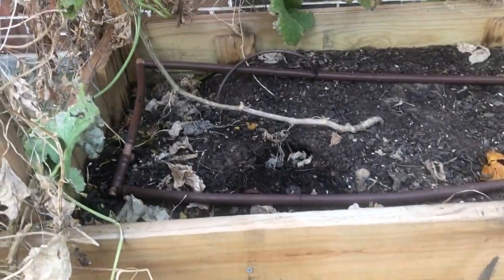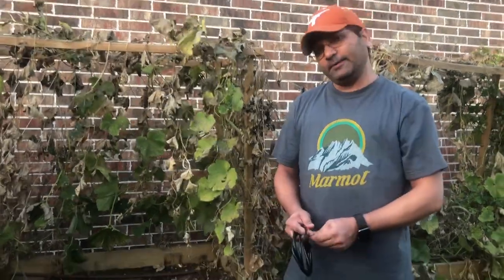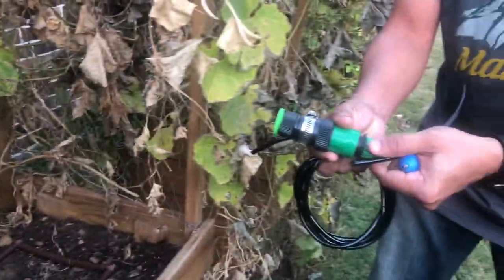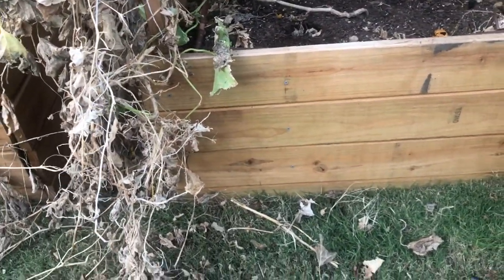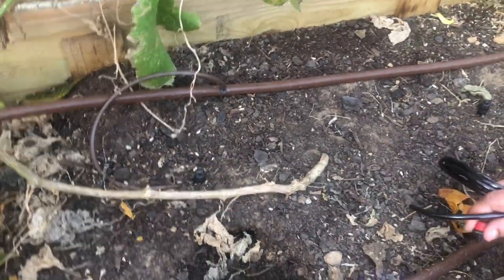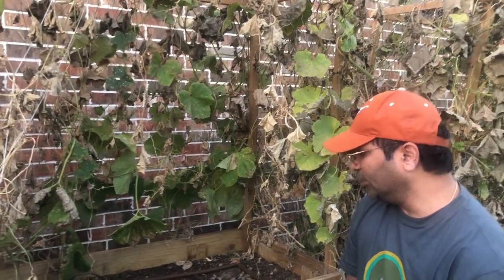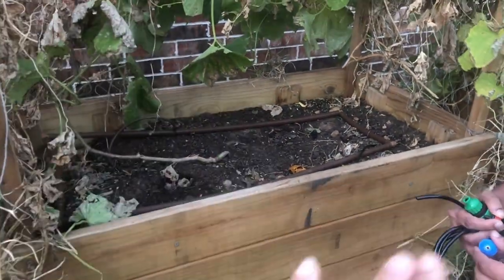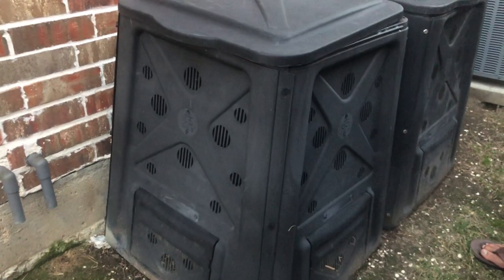Building Raised Beds, Trellis, Irrigation & Composting for backyard gardening Part -3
SirisTV Presents - “Gardens of India in Texas" Neeraja & Vikram's Garden Part-3
Raised Beds, Irrigation & Composting. Neeraja & Vikram are working and in their free time  take care of the garden. I hope you get inspired by them and start growing your own garden next season.

Thanks
Sirisha Bavireddy